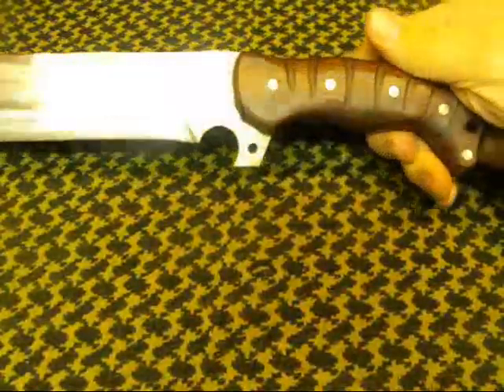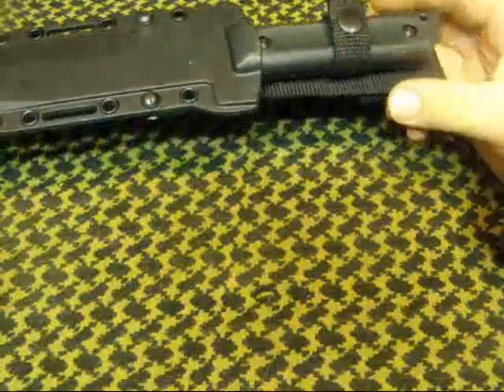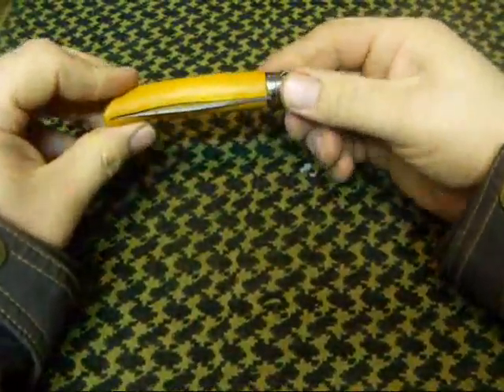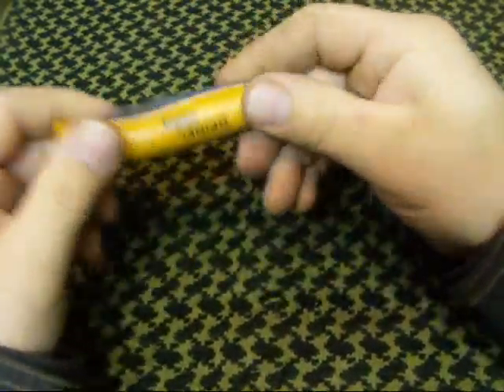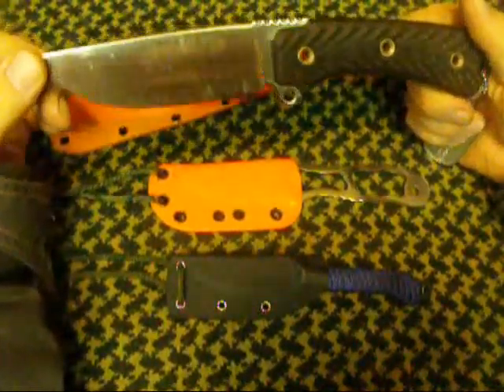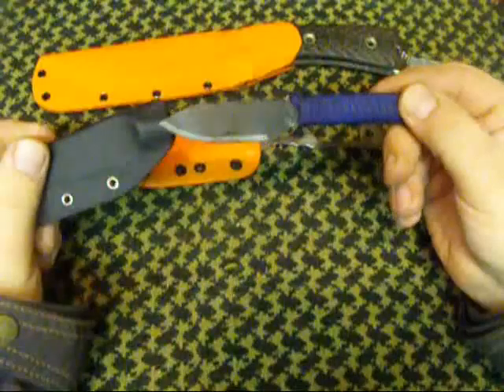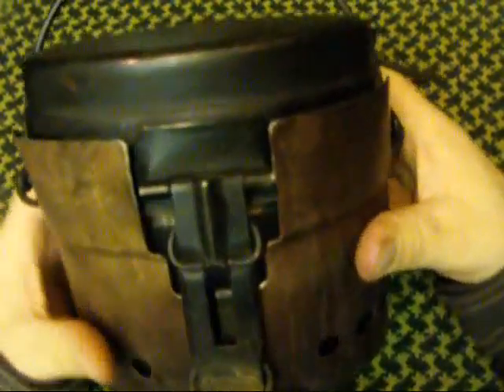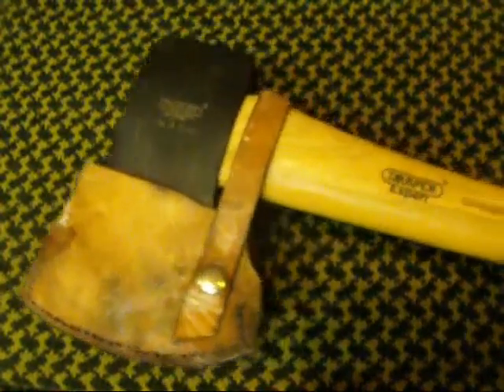Outdoors load out for Wessex Blades 2011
A down and dirty table top showing a selection of more gear that should be part of my 2012 loadout